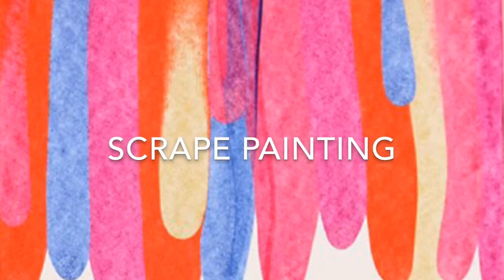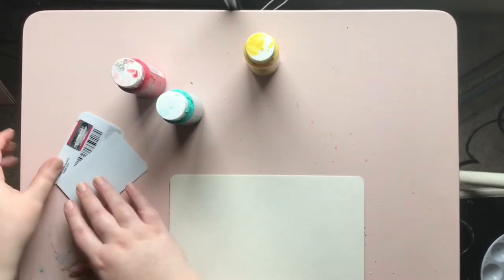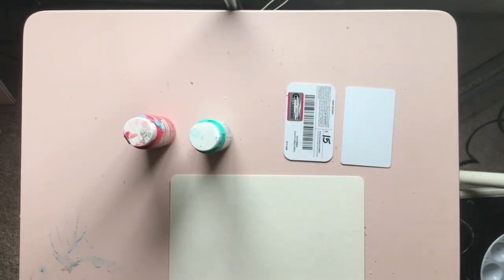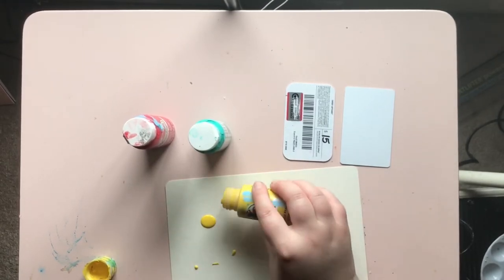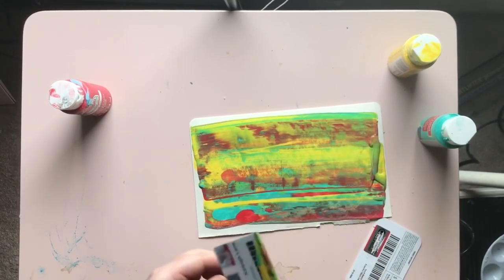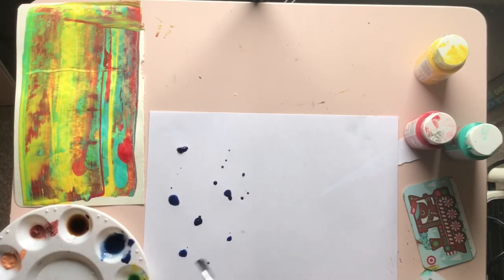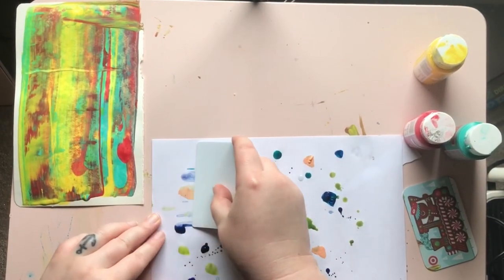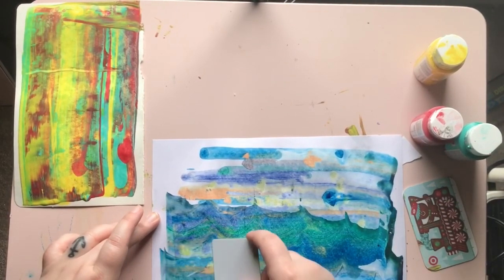How To: Scrape Painting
How to make scrape paintings!